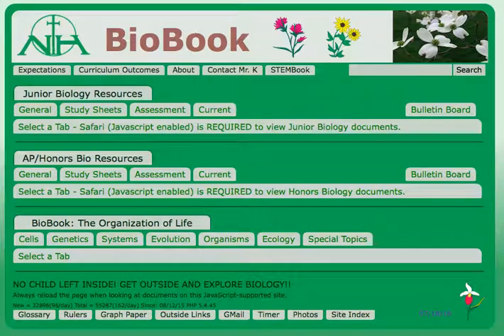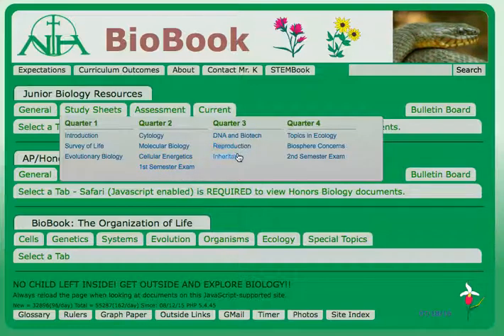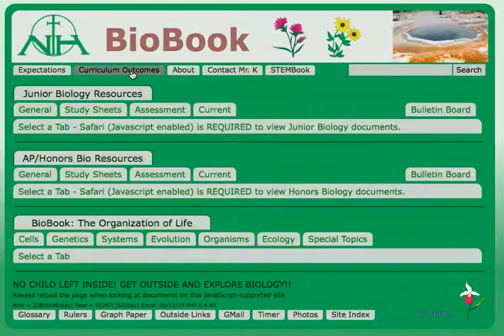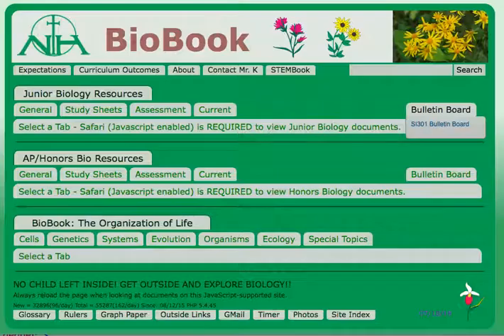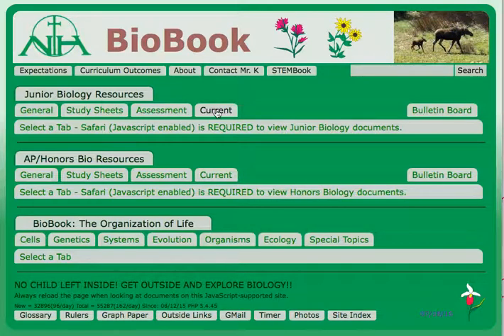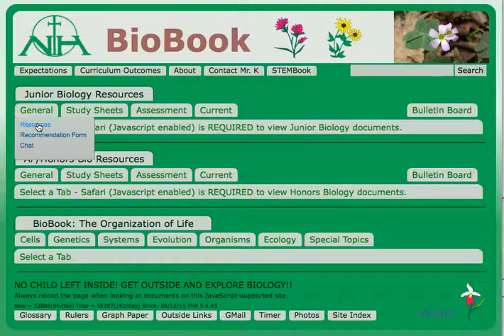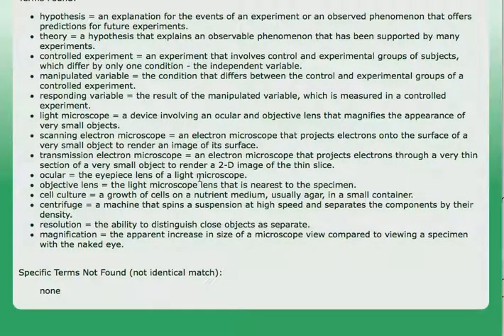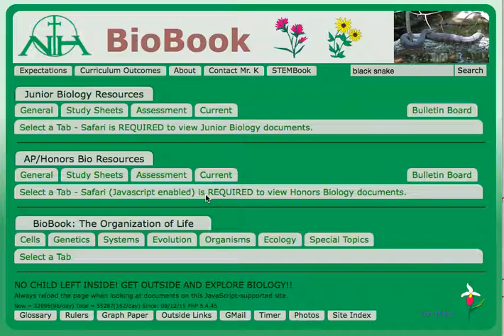BioBook Introduction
Information on the structure and function of the BioBook Biology website.